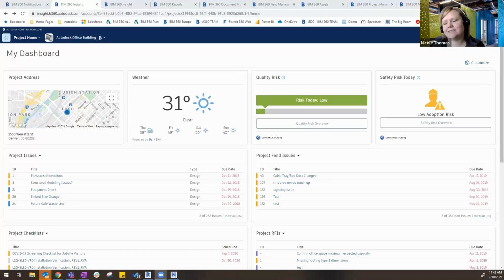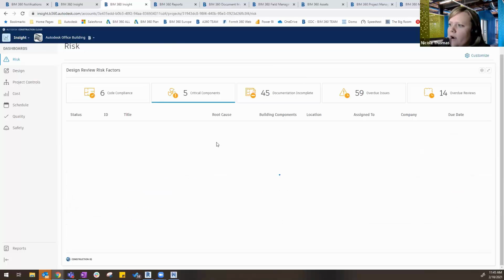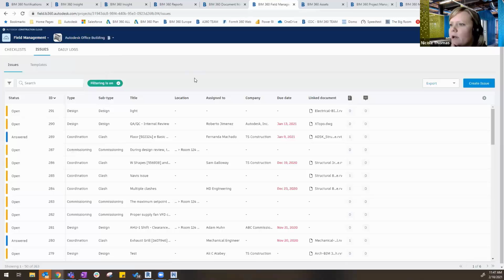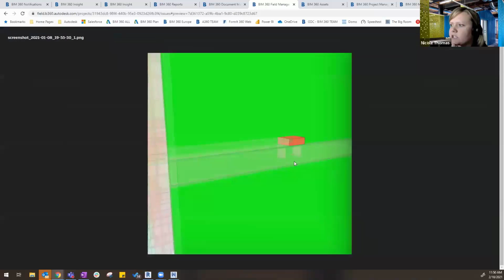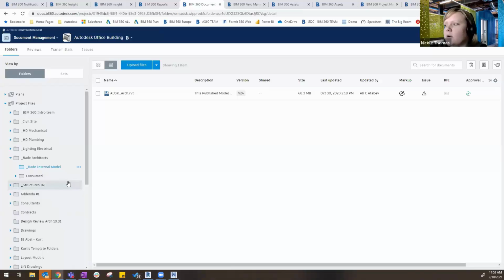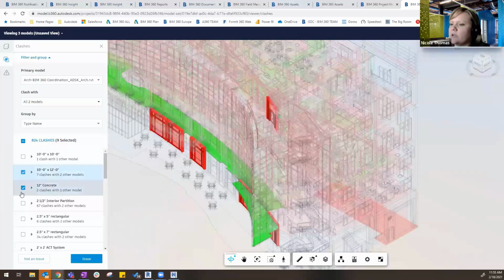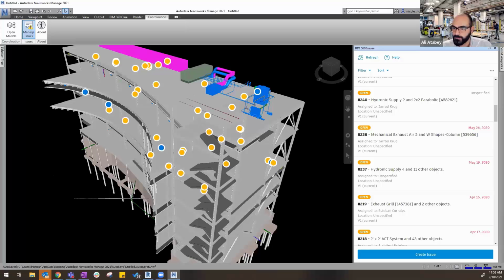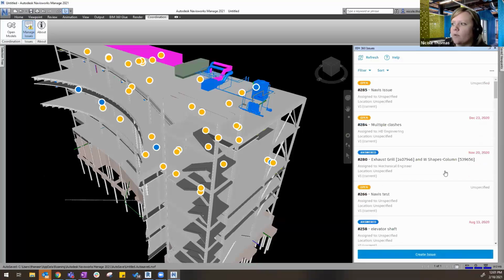BIM 360 Issues Functionality for Contractors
Nicole Thomas with Autodesk will walk us through BIM360 functionality and help us understand features that make us better collaborators within the platform. Whether you are just learning about BIM 360 or a pro, you will have some helpful takeaways.